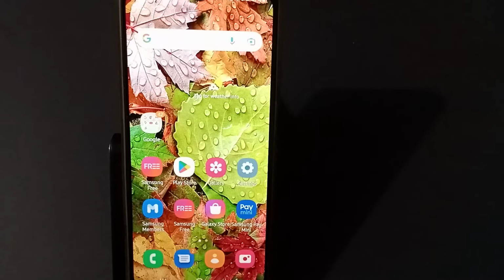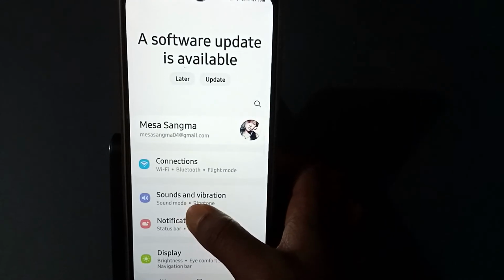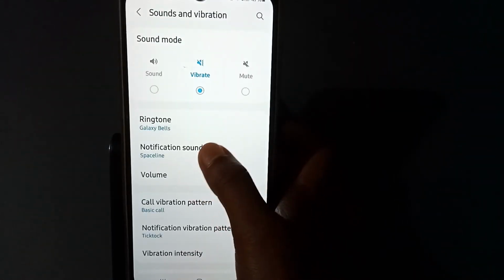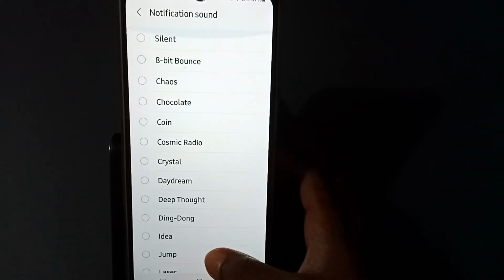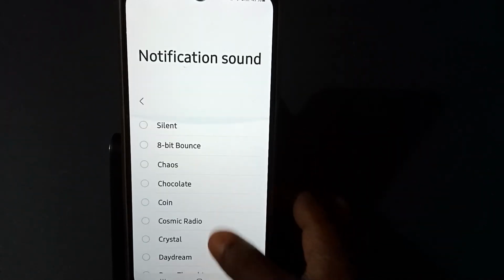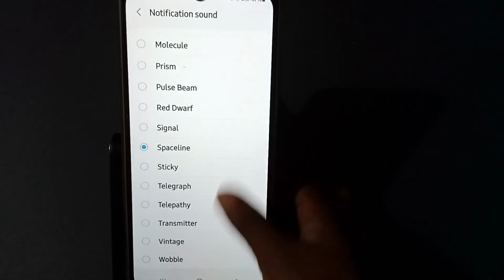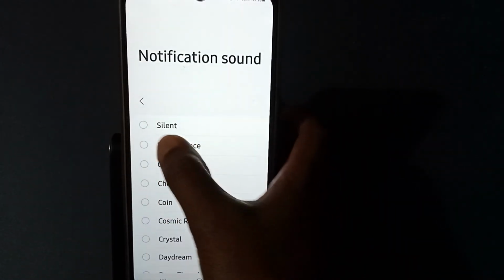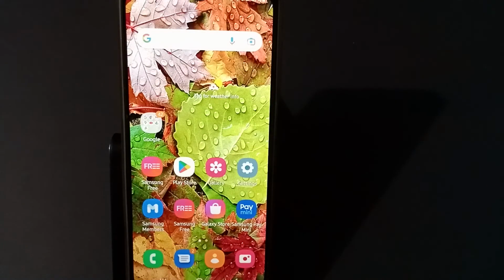samsung galaxy how to set and remove notification sound